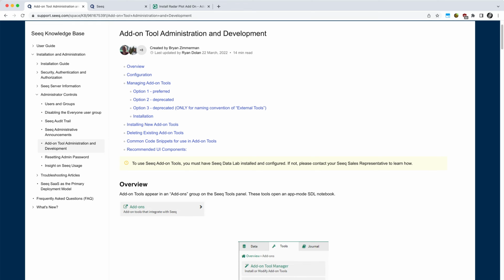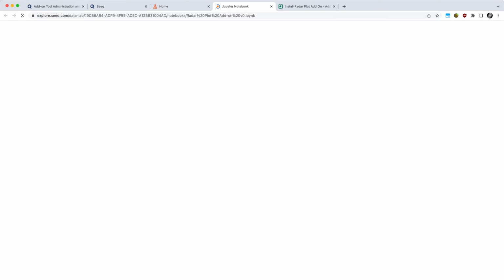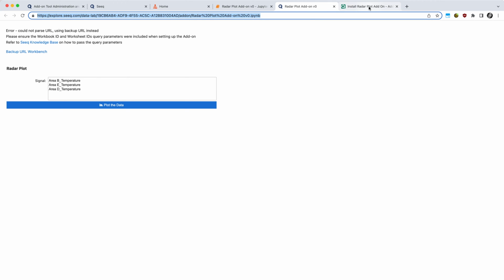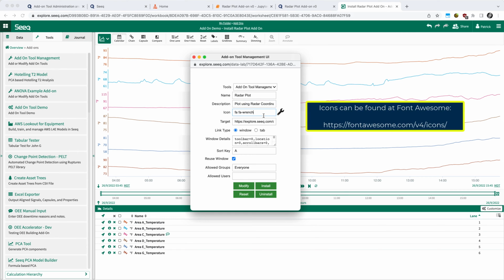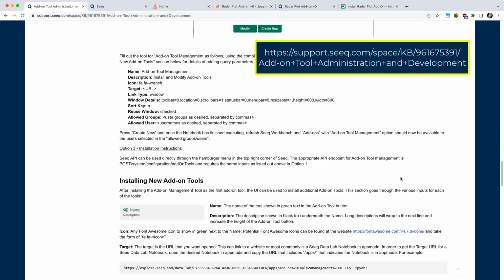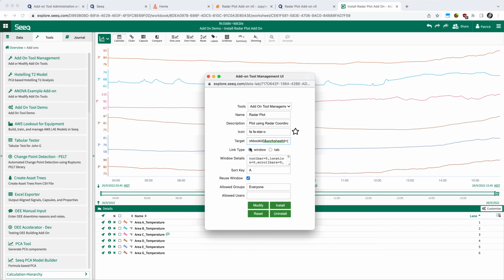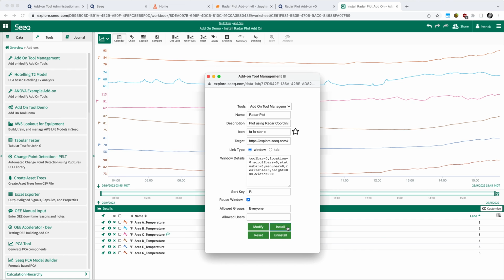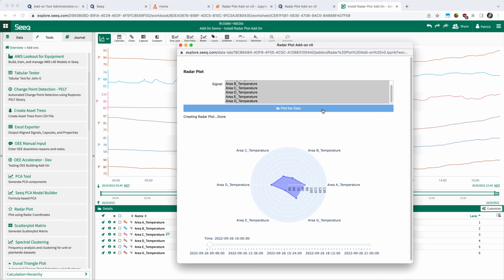Installing Add-Ons using Add-On Tool Manager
Building Add-Ons in Seeq allows you to create functionality for almost anything you want to achieve.  This video will outline how to install Seeq Add-ons using the Add-on Tool Manager.

0:00 Intro
0:10 Pre-requisites and Instructions
0:54 Add-on Script Configuration in Datalab
1:58 Add-on Tool Manager in Workbench
3:22 Passing Query Parameters via URL
4:48 Configuring the Add-on Window
5:14 Specifying the Sort Key
5:45 Installing the Add-on
6:40 Outro

for additional resources & information.